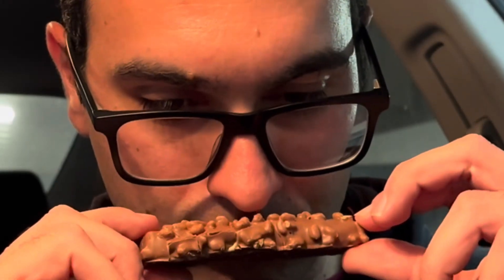BARBELLS CREAMY CRISP PROTEIN BAR REVIEW!!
Gotta keep trying different protein bars so that you guys don’t have to! And today I’m trying the Barbells Creamy Crisp protein bar!